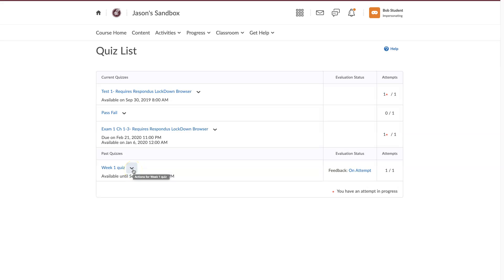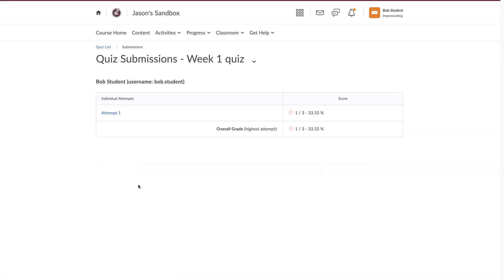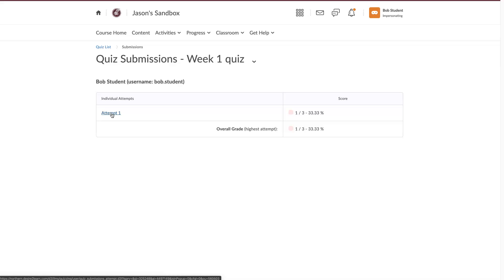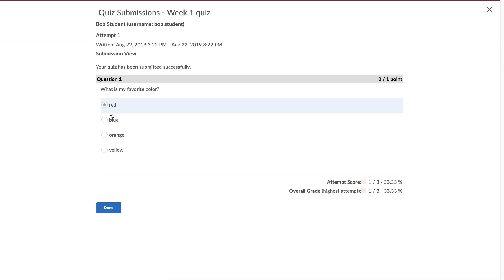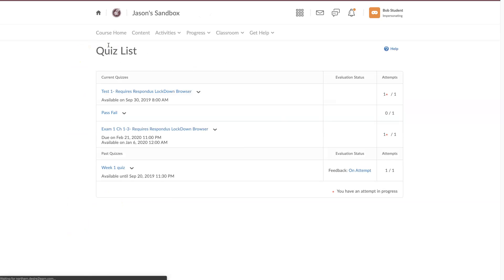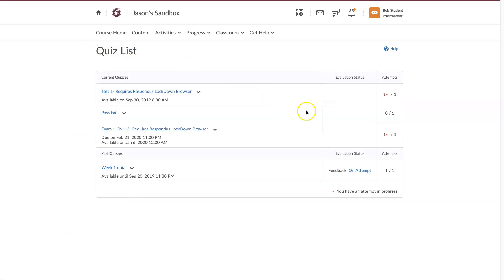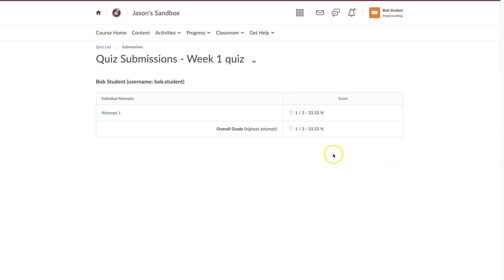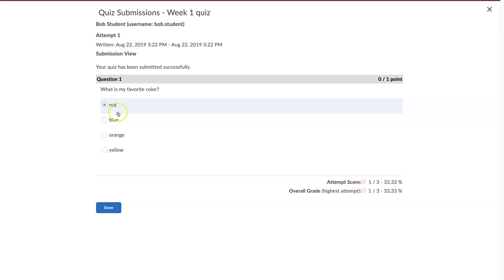Brightspace Tutorial: Student access quiz feedback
Office of Teaching and Learning Excellence